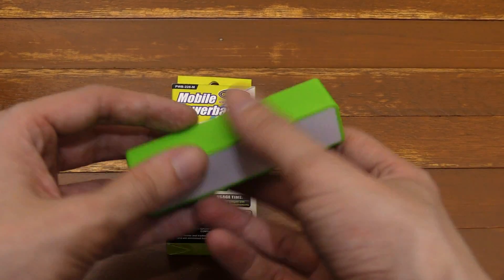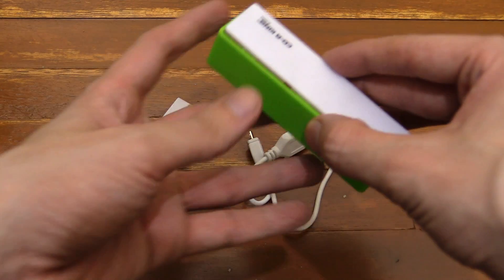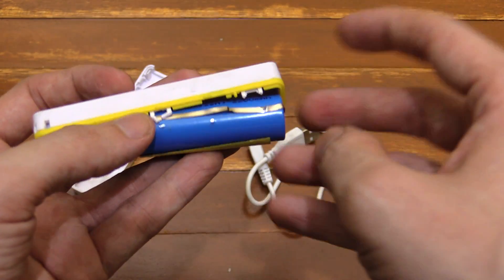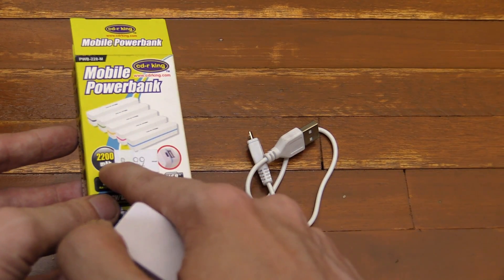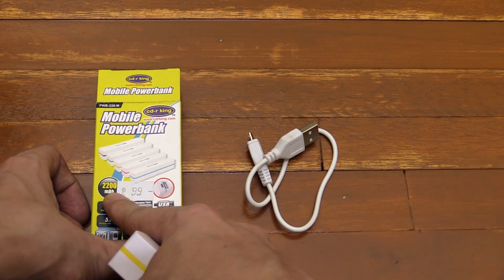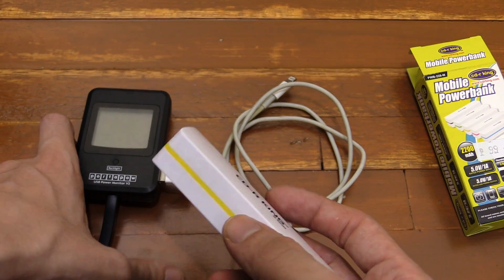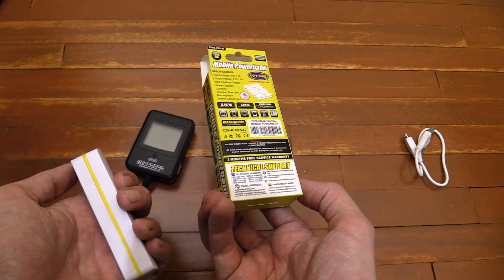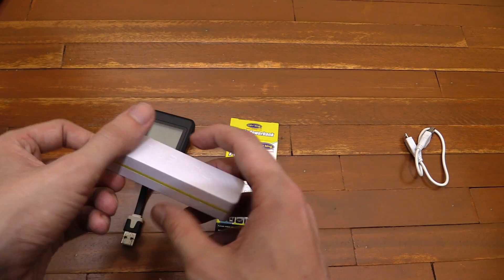CDRKING 99 Peso PowerBank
Possibly the cheapest powerbank in the Philippines at just 99 peso (2 USD). I test if it really performs to spec.

The box states it's a 2200 mAh powerbank. Of course that rating is of the 3.7v 18650 battery that's inside the powerbank. That would result in 8.14 watt hours. Under testing, I was able to get around 6 watt hours out of it. But that was from the USB side. Remember that going from the 3.7V battery up to 5V incurs some losses.

The battery is soldered in place and the case breaks when opening. So although not impossible, it wouldn't be practical to replace the battery or use it as a generic 18650 charger.

Overall I'm happy with the purchase and feel like it's great value for money. It must surely be one of the cheapest powerbanks available.

The battery charges at 5v 1A and can output up to 5v 1A. Which is suitable for most phones and will even charge tablets, although a little slowly compared to the usual 2A that a tablet charges at.